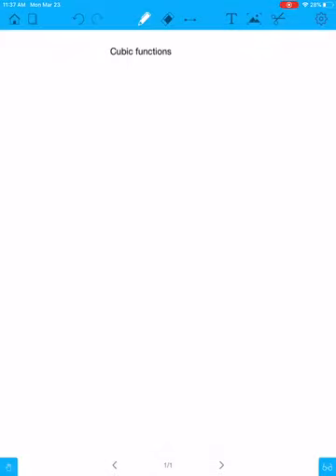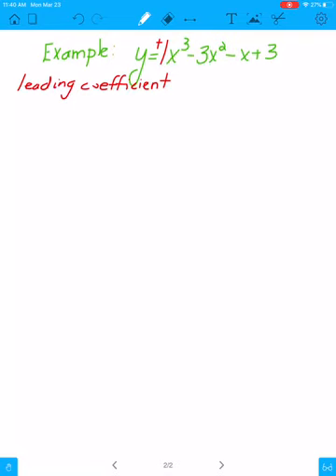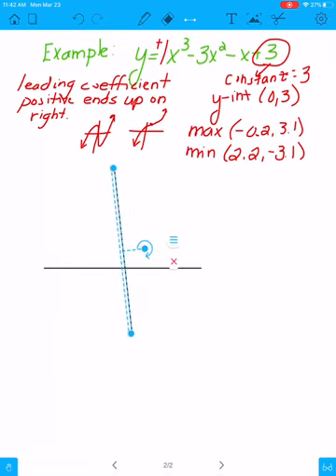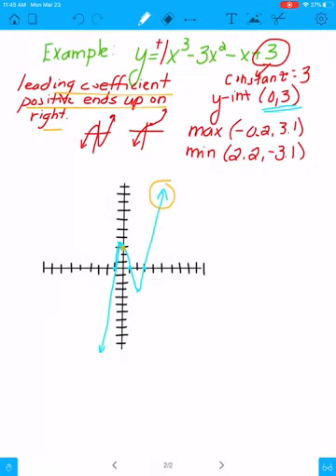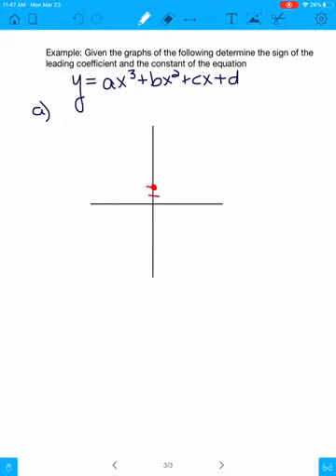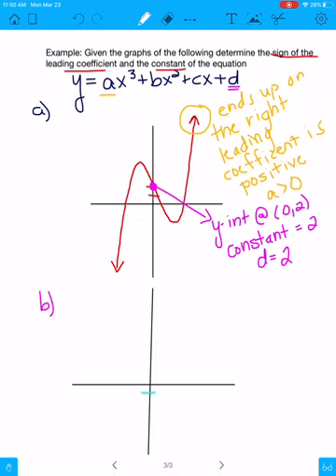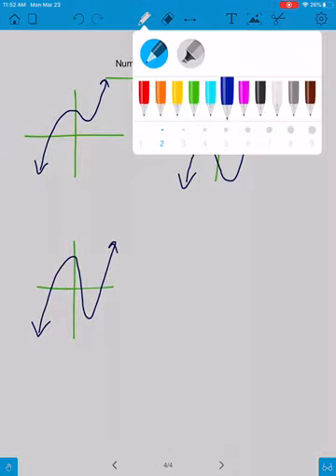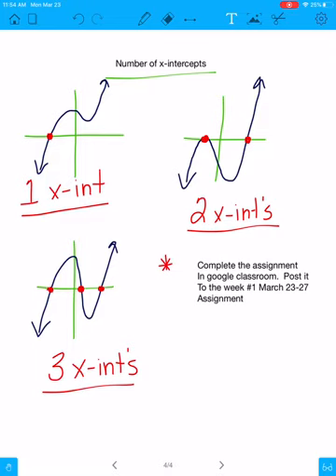Cubic Function Graphs Math 30 2